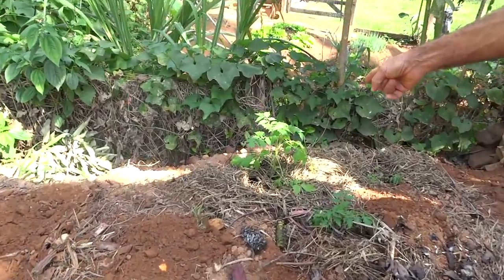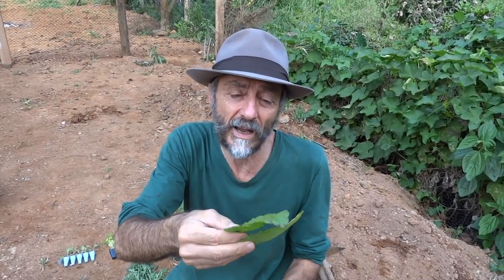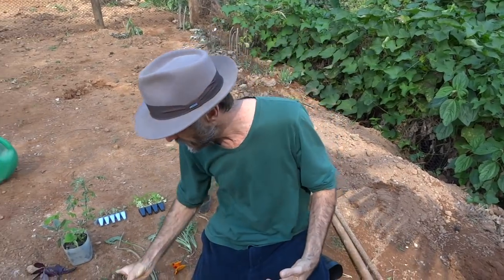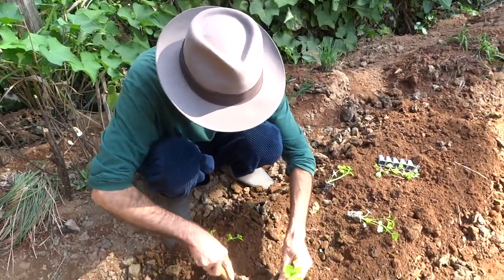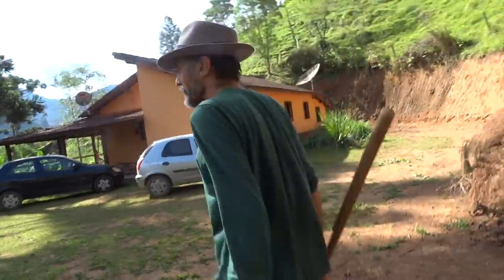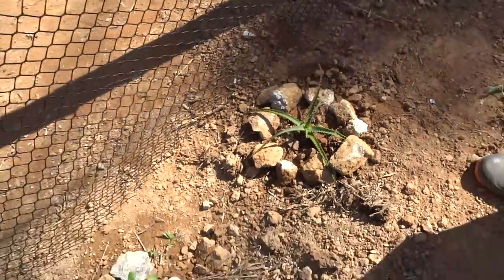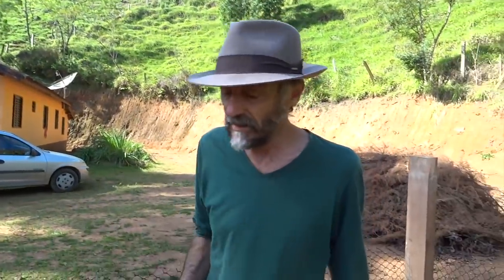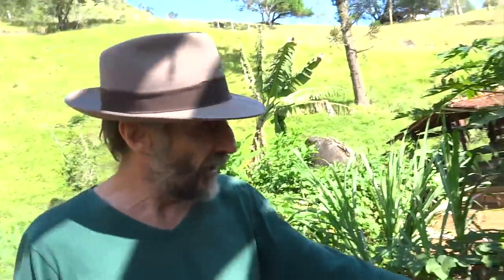A HORTA DOS ABELHAS - PREPARANDO UM CANTEIRO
Horta caseira com plantas resistentes para quem não tem tempo de dedicar-se todos os dias. Escolha plantas como azedinha de horta, taioba, capuchinha e deixe crescer as serralhas e carurus.